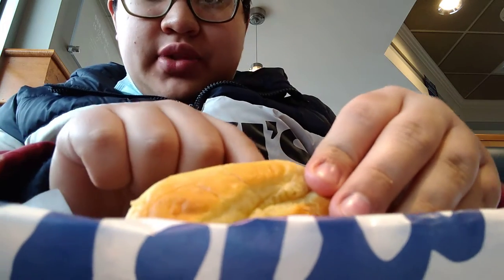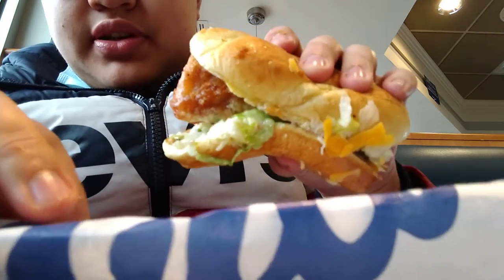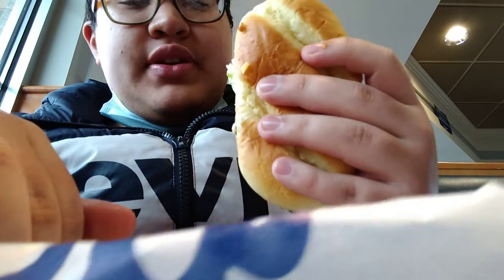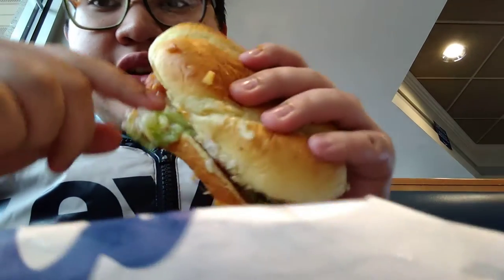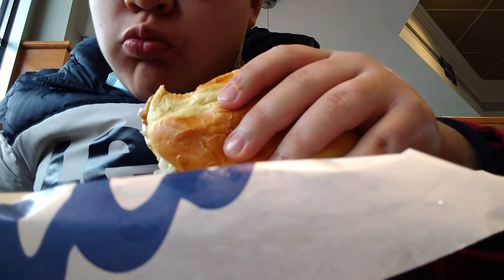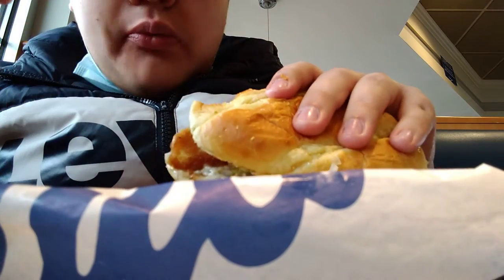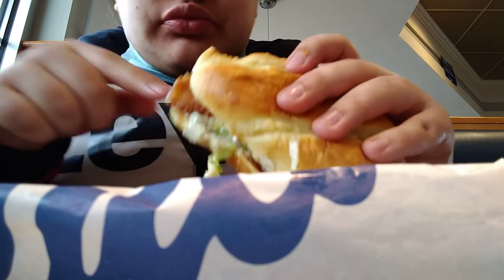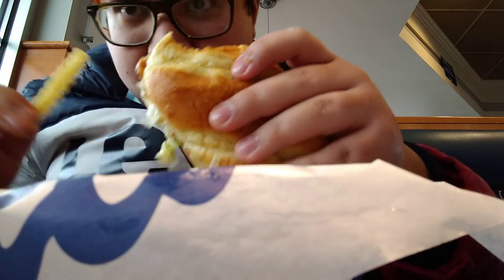Angel Eats #15: Culver's North Atlantic Cod Filet Sandwich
It has cod, lettuce, and cheese. If you like seafood, this one's a delicious one to try!